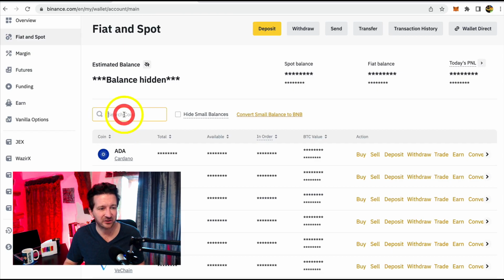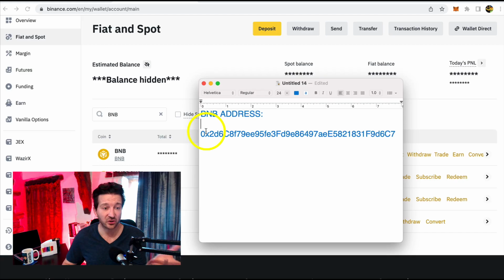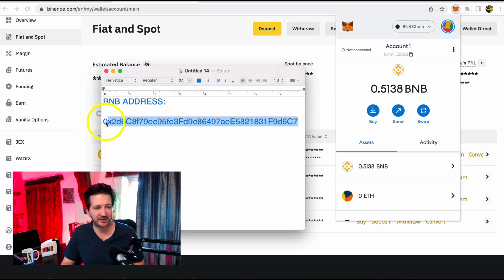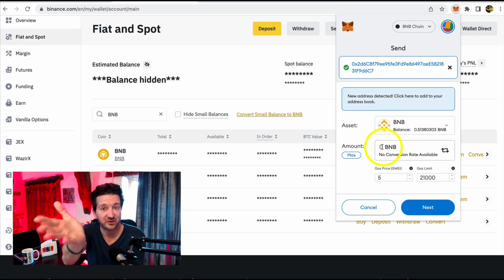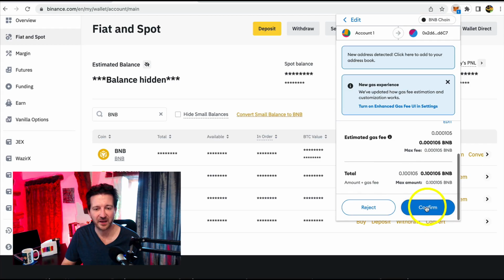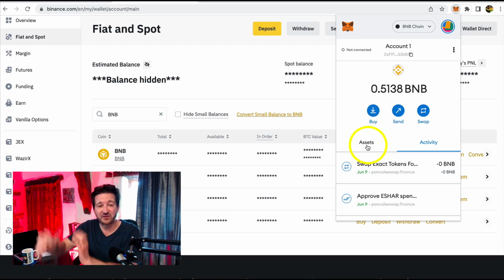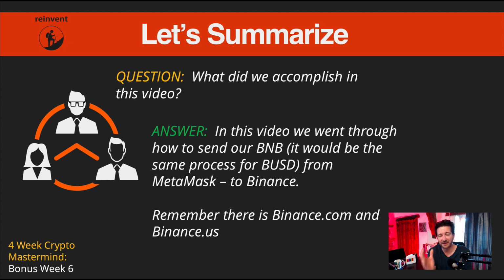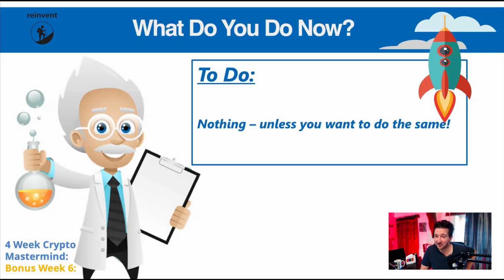Step-by-Step Guide to Send BNB Back to Binance Using Binance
Using Binance: How to Send BNB Back to Binance Instantly is the ultimate step-by-step tutorial that shows you exactly how to transfer your BNB tokens back to Binance without errors. Whether you're a beginner or experienced trader, this guide breaks down the safest and fastest method to ensure your crypto is securely returned to your Binance wallet. Avoid common pitfalls, understand Binance wallet addresses, and get real-time solutions to BNB transfer issues. If you've ever felt stuck or nervous about crypto transactions, this video will give you confidence and clarity. Watch till the end for bonus tips and expert hacks for smooth BNB transfers!

Using Binance: How to Send BNB Back to Binance Instantly

Using Binance Properly? Here’s How to Send BNB Back Easily
Is Using Binance Safe for Sending BNB Back
Easiest Way to Send BNB Back to Binance Using Binance